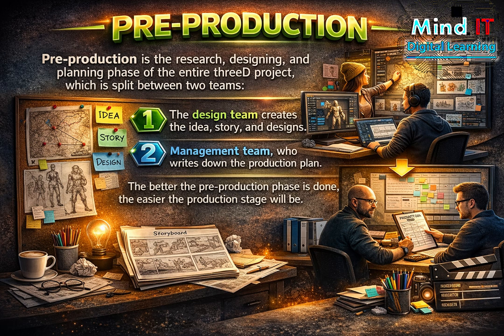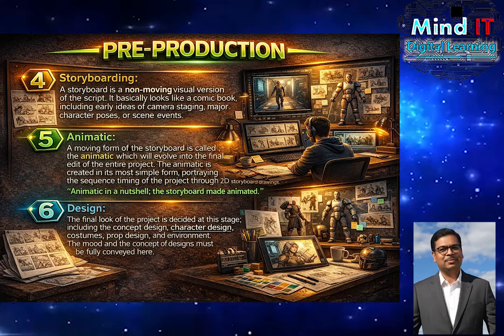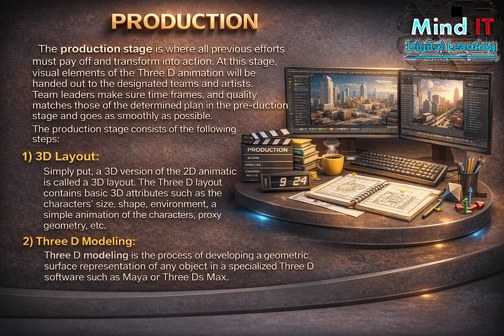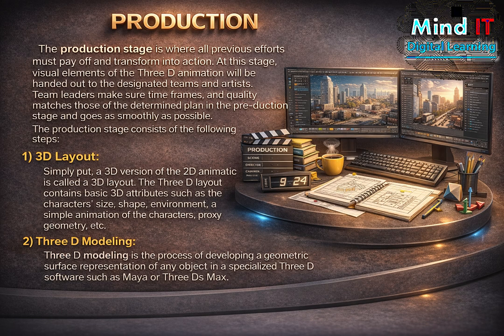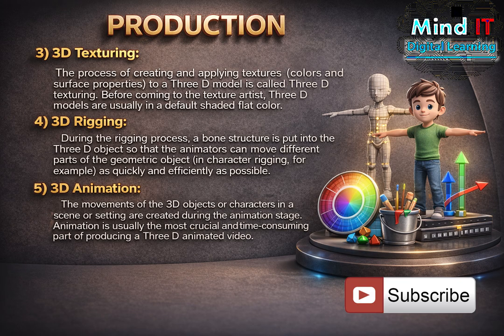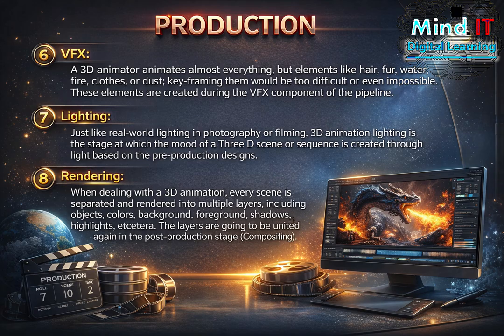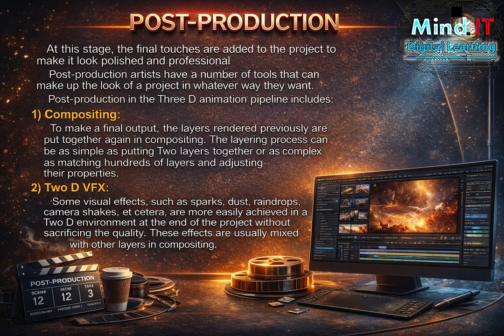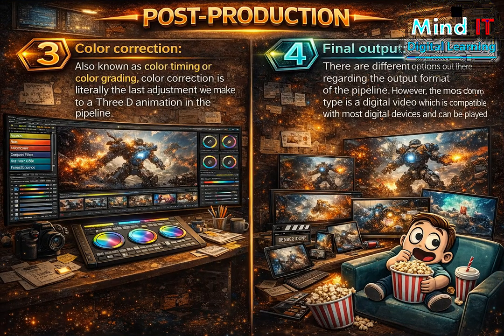3D Animation Production Pipeline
Creating a 3D animation is a long and multilevel work that goes through a chain of systematic flow of various steps. This video sheds a thorough light on the process and steps involved in the production of 3D animation. These steps are strictly followed in the production pipeline to make the process smooth and hassle-free. There are many other videos in this playlist that support the process. to be an animator, you need to view all these videos for better understanding. Keep watching our channel and keep learning.